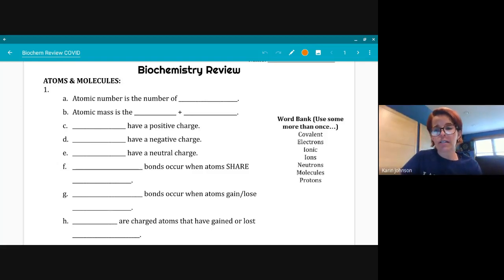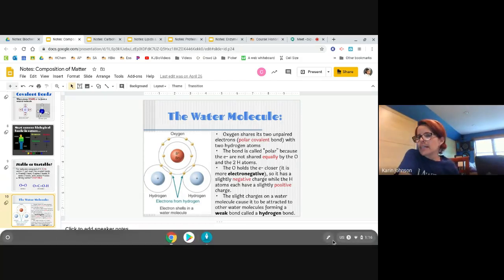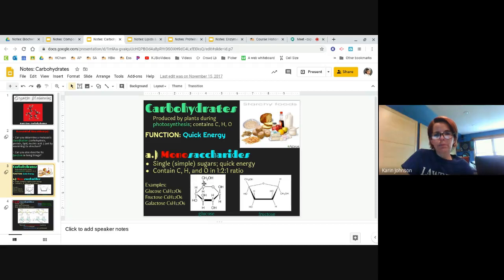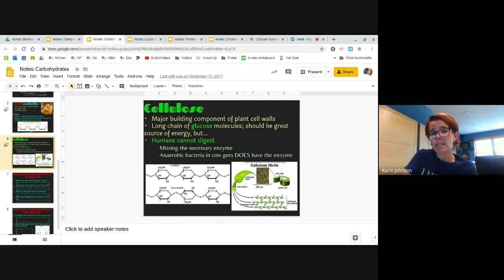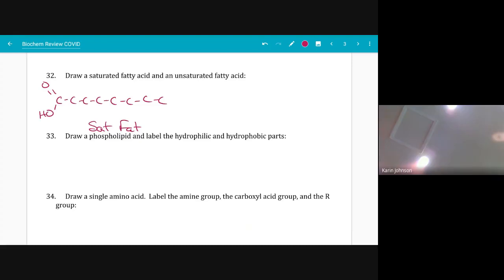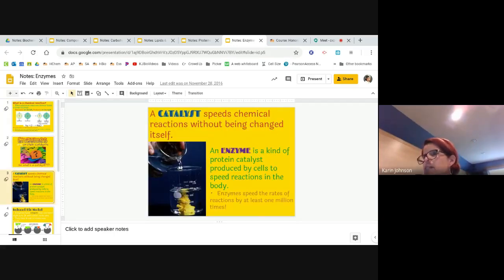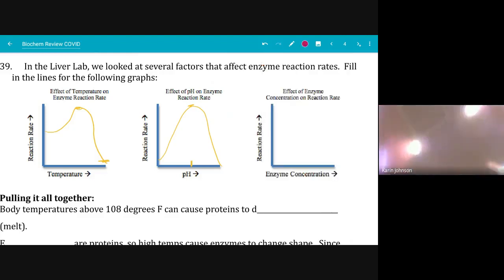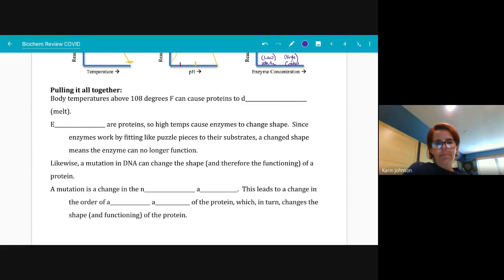HBio Biochem Review